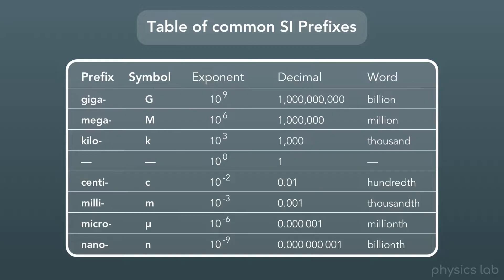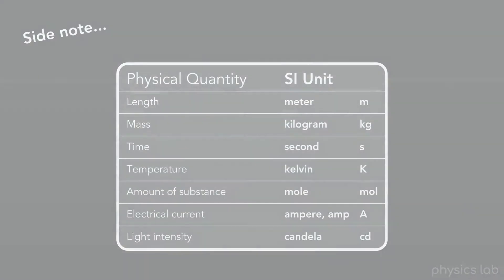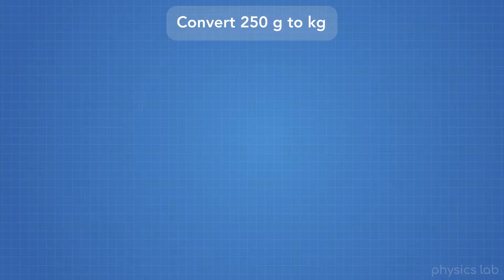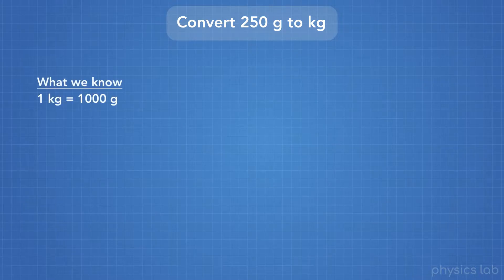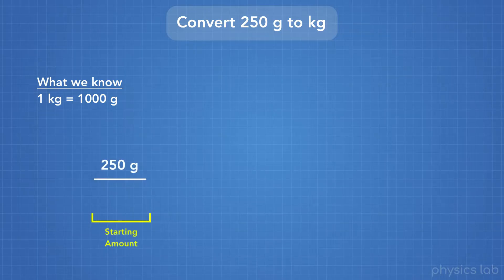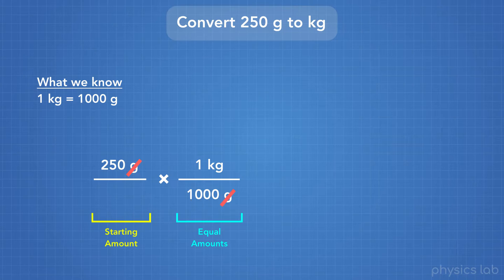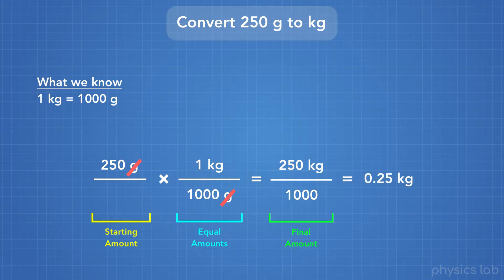How to Use Metric Prefixes (SI Prefixes) (Clip) | Physics - Basics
What are prefixes and how do we use them? Let's review the common metric (SI) prefixes such as milli, centi, kilo, mega and giga. We'll also look at an example of converting from grams to kilograms.

0:00  What is a prefix?
0:25  Table of metric prefixes
1:07  Example: g to kg